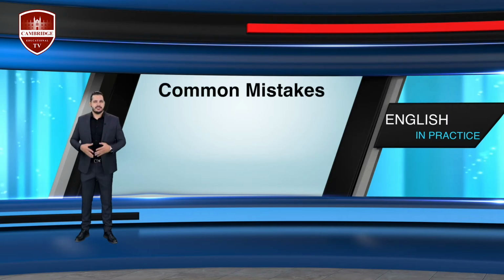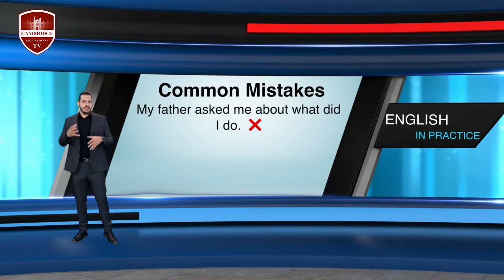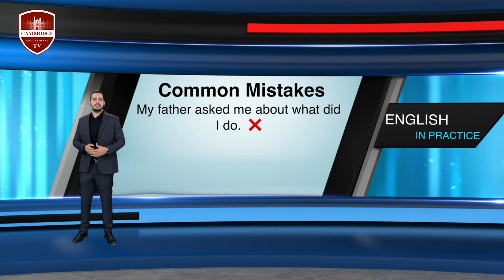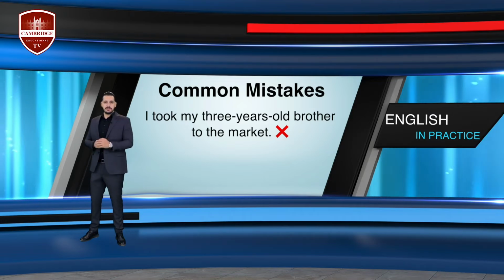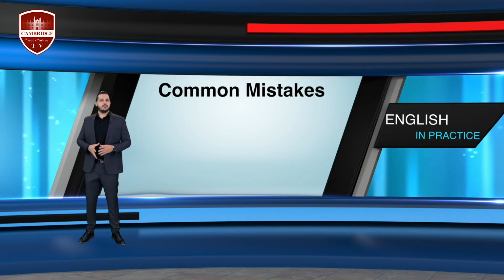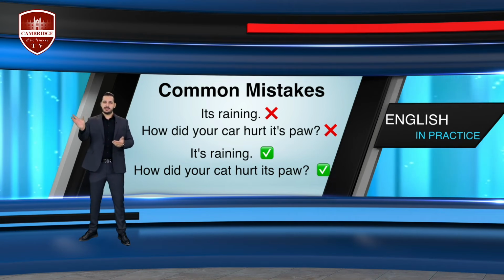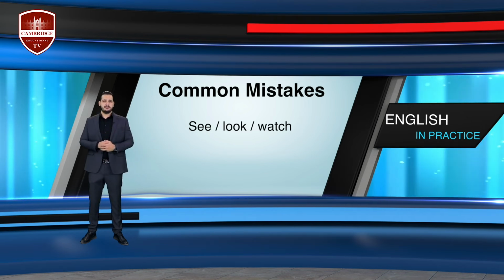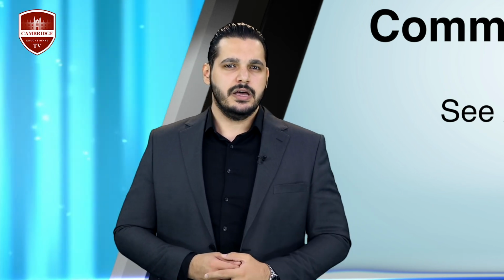7. English in Practice - Common Mistakes